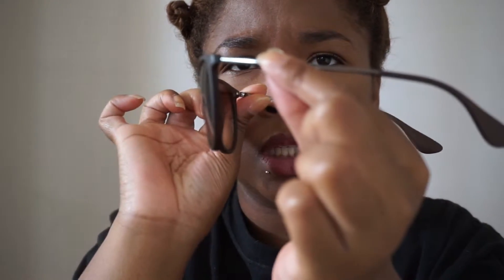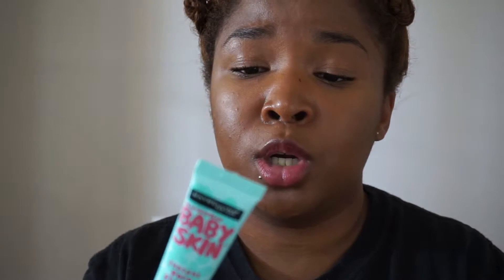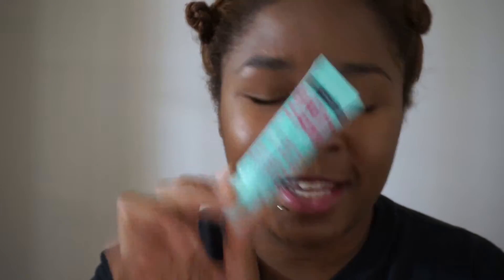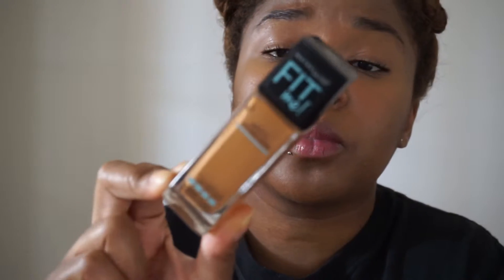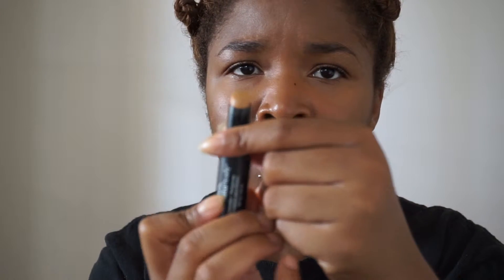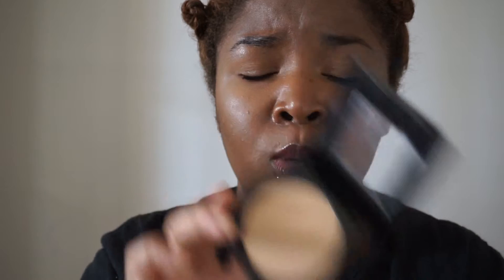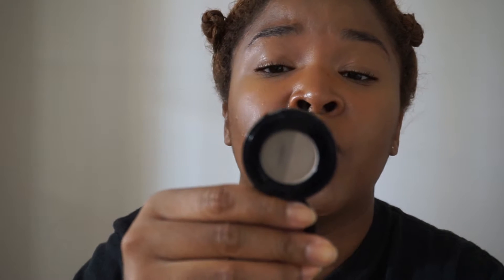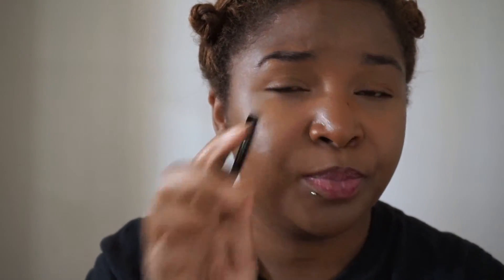Must Have Monday's // Drugstore Edition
Hey Loves, I'm finally back with another Most Have Monday's video. Definitely haven't posted one of these in awhile but I wanted to share with the things that I have been loving from the drug store.

Products Mentioned //

Ray-Ban Erika Sunglasses //
Maybelline Baby Skin Foundation Primer
Maybelline Fit Me Matte + Poreless Foundation in 355
Revlon PhotoReady Concealer in deep
Maybellin Fit Me Matte + Poreless Powder in 330
* Anastasia Brow Duo in Medium Brown
Quo 809 Lashes